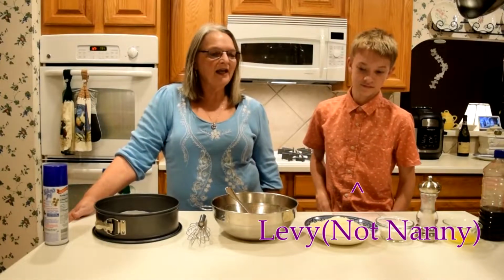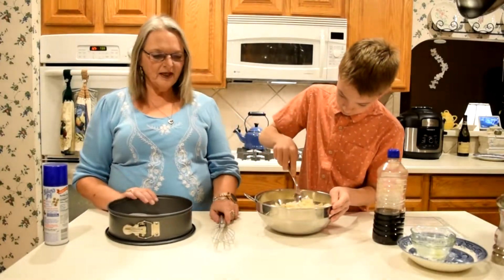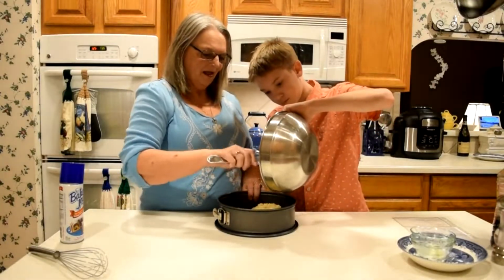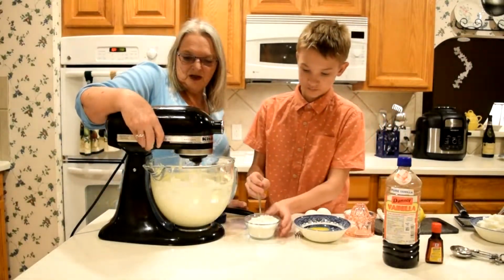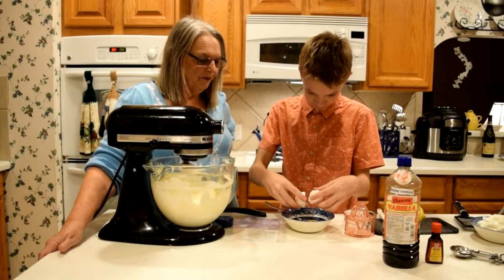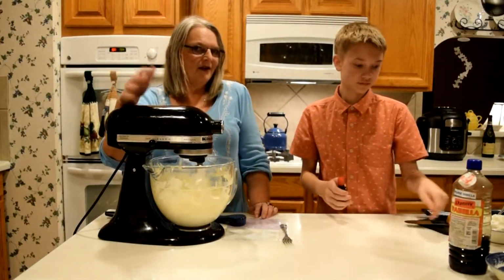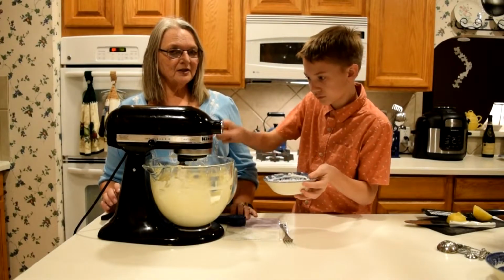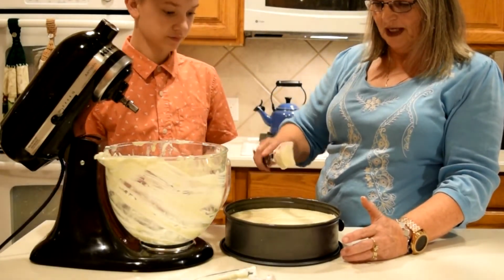Low carb Raspberry Cheesecake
This recipe Will blow your socks off with yumminess. A cheesecake that is perfect for diabetics, healthy eaters, and anyone who enjoys good food.